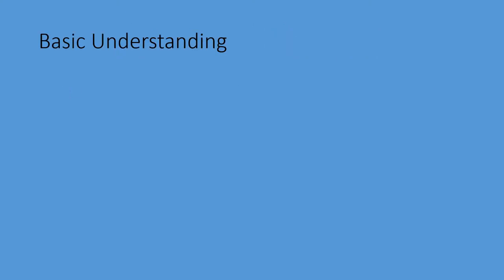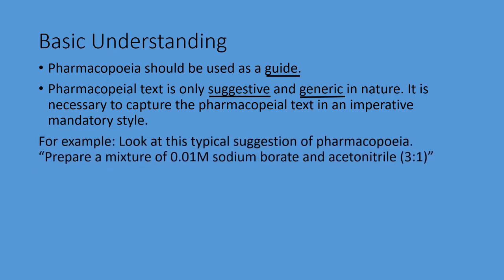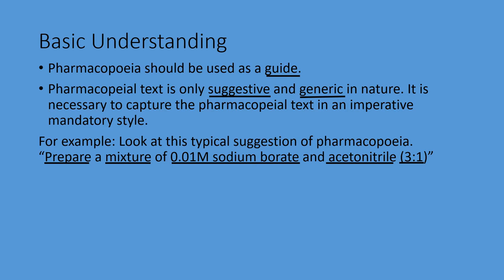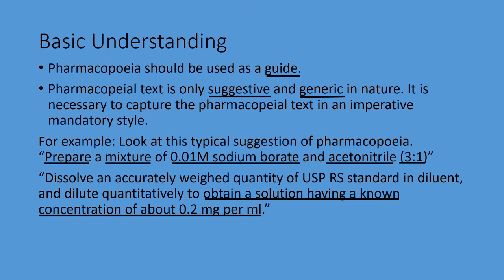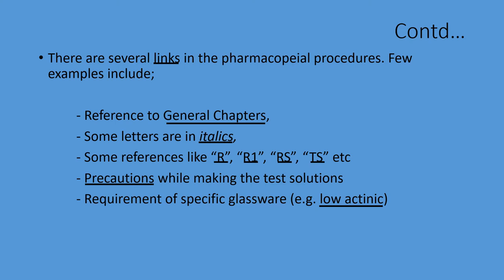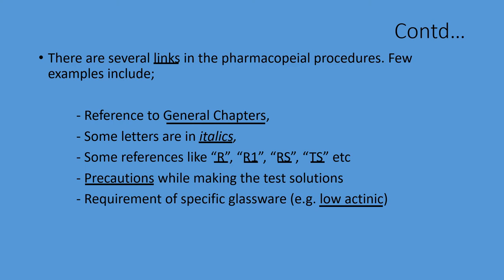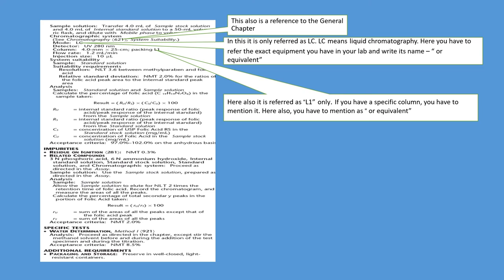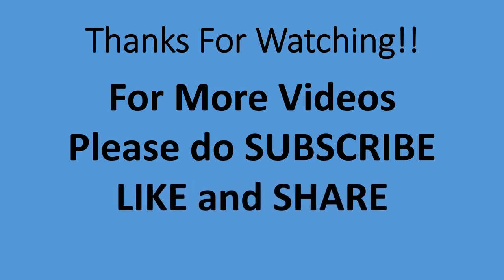How to read Pharmacopoeia an insight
It is important to read and understand the intent of pharmacopoeia. The text in pharmacopoeia test method is suggestive and generic in nature. It is necessary that the QC chemists capture all intricate details in a standard test method for routine use for testing in the laboratory. - Ramalinga Prasad Kuppa